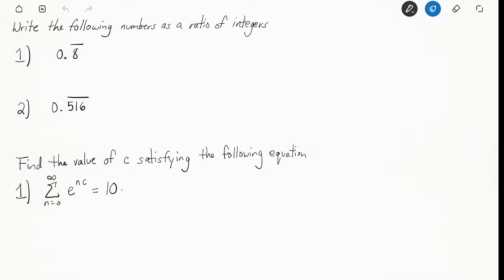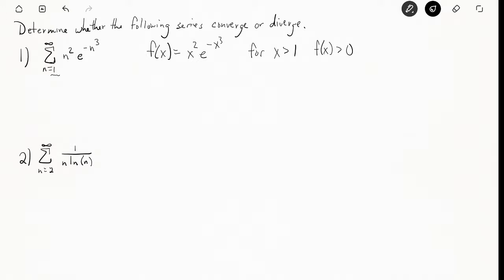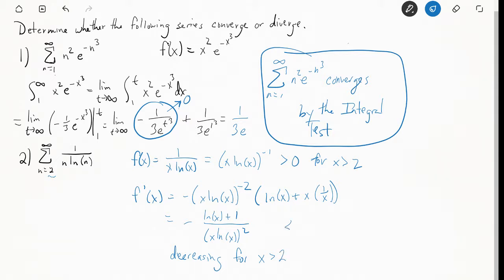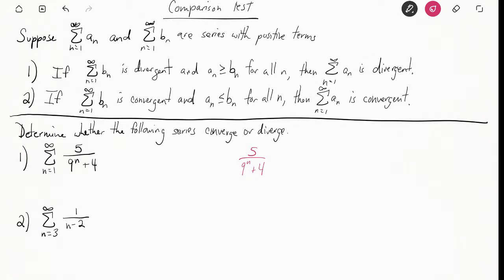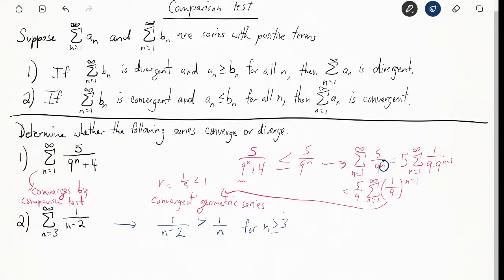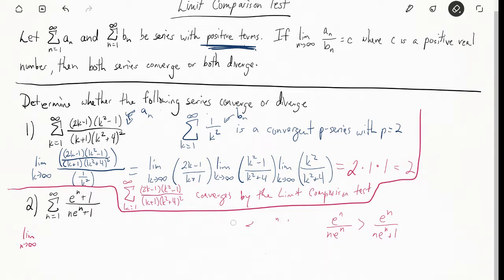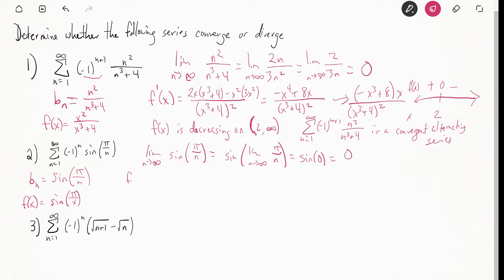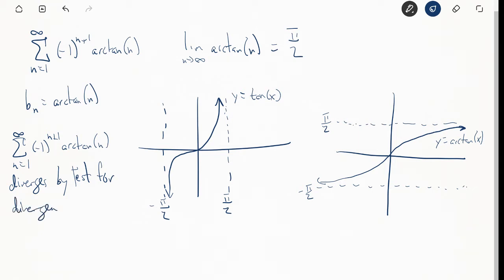Joshua Lambert Live Stream